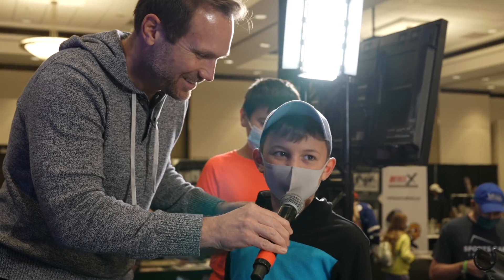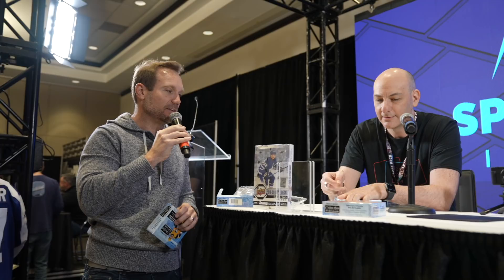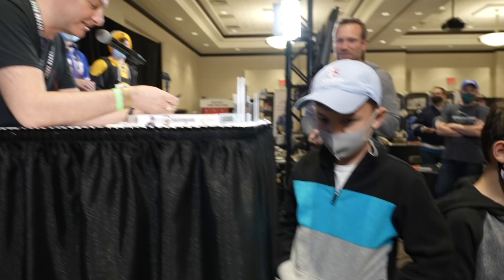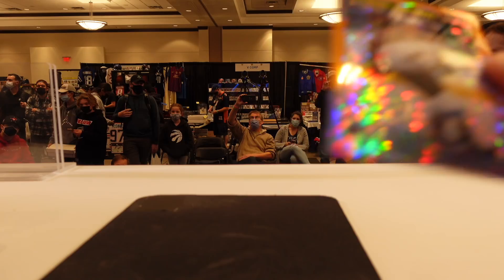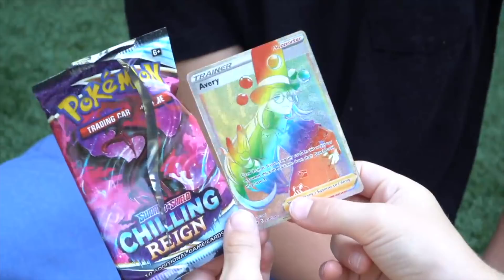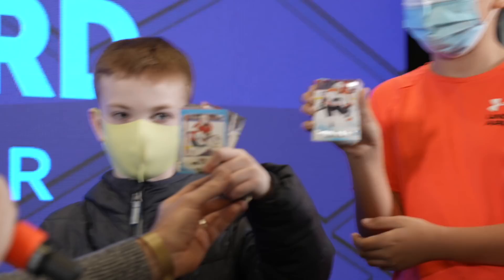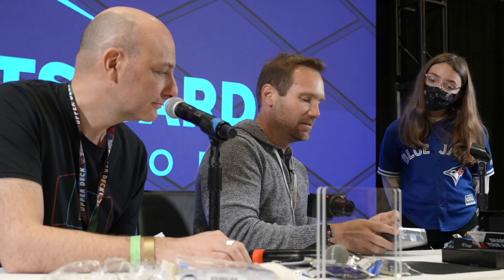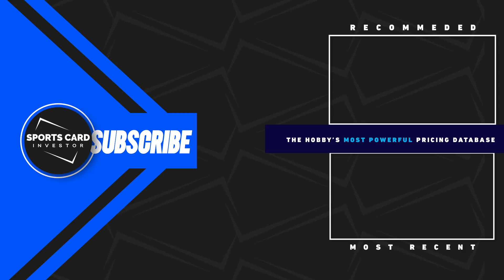🔥 Ultimate 40+ Kids Hockey Box Battle Tournament! Young Guns, Signed Pucks, and More!🏒🥅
Geoff takes the stage at the Toronto Sport Card Expo and hosts a box battle tournament with all the kids in attendance.

**eBay’s New Trading Hub Track card prices & your collection with Market Movers